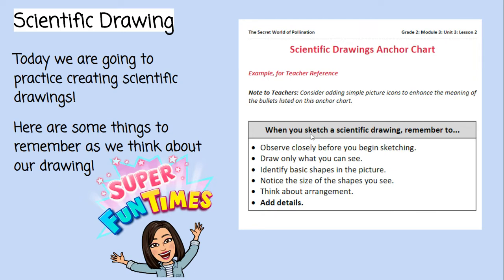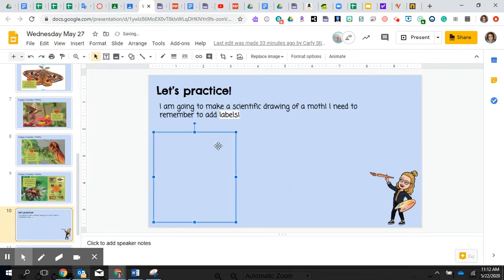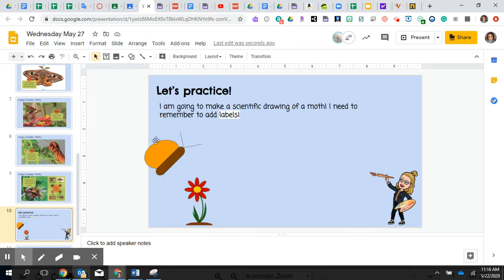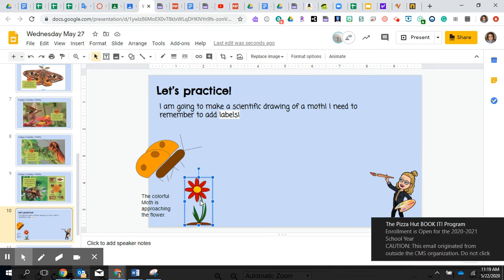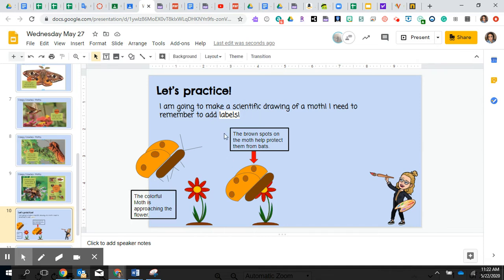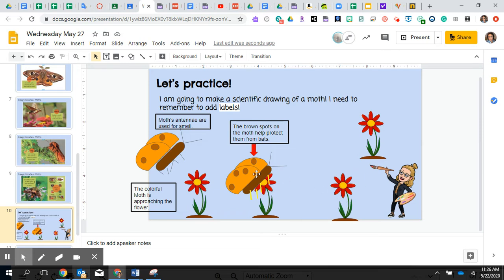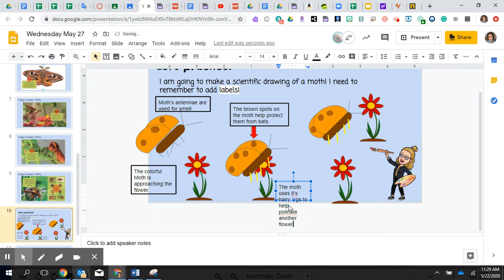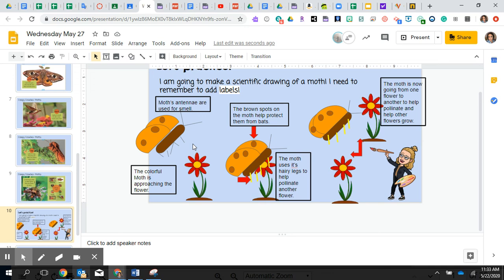How to make a Scientific Drawing?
Making a Scientific drawing.